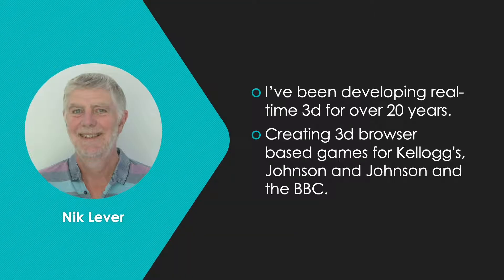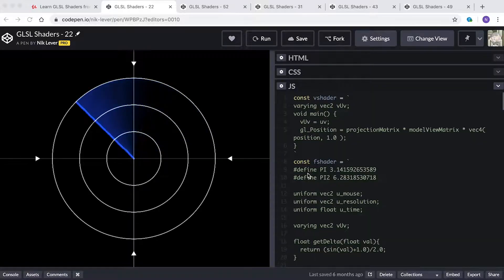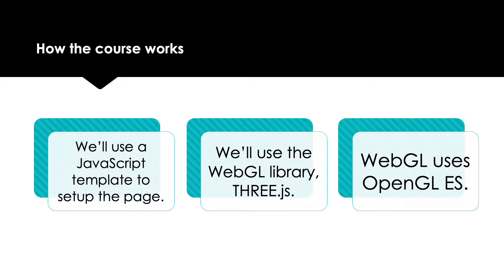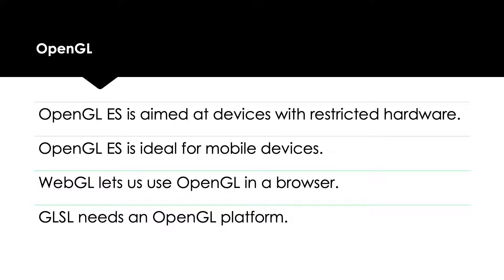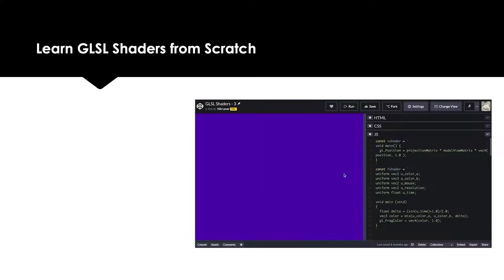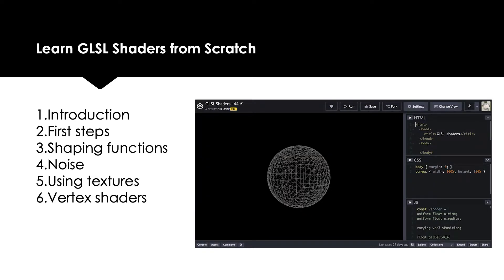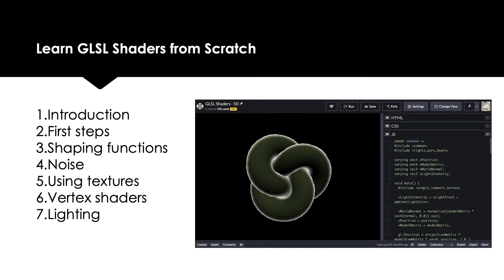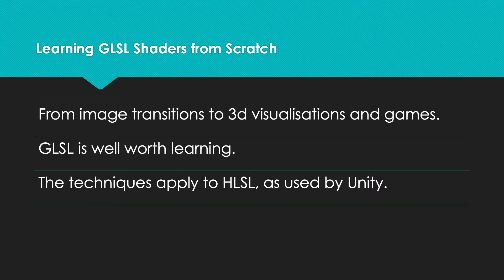Learn GLSL Shaders from Scratch - 1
A video from my Udemy course. Get the full course for a great discount by following this